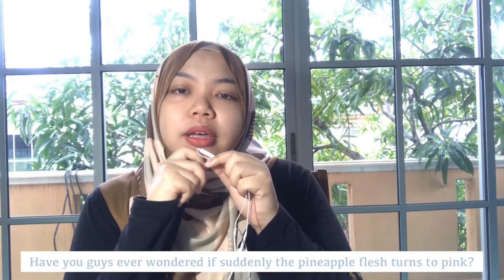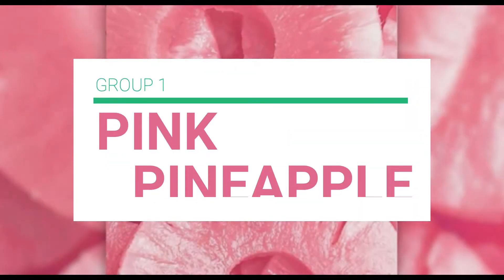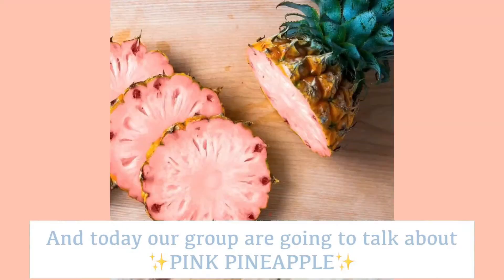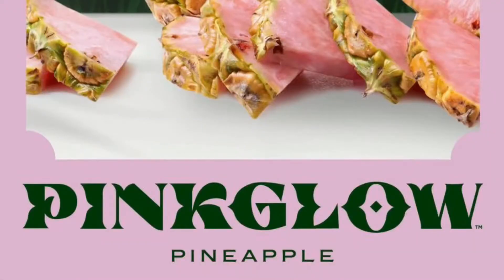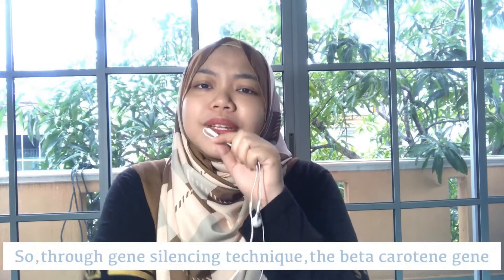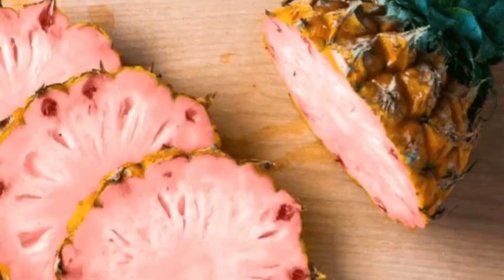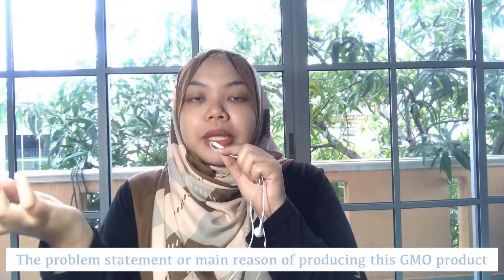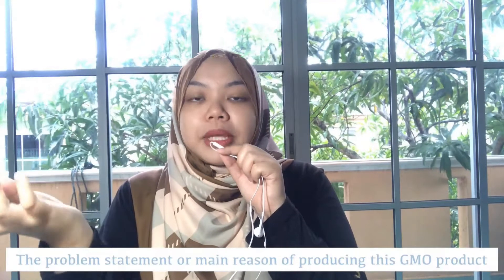GMO : Pink Pineapple : Gene silencing to increase sweetness and control flowering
SBS4083 INDUSTRIAL MICROBIOLOGY
LECTURER: DR HANIS NADIA YAHYA

Group 1:
Affan Bin Nadzmi       1170308
Nur Aimi Binti Khalid     1170310
Musfirah Binti Muzamil   1170311
Nur Afiqah Binti Azaldin   1170315
Sufia Izzati Binti Jalil     1170316
Nur Jannah Binti Tajudin   1170317
Fatin Izzati Binti Zanuari   1170321
Kamilah Huda Binti Baihagi  1170322